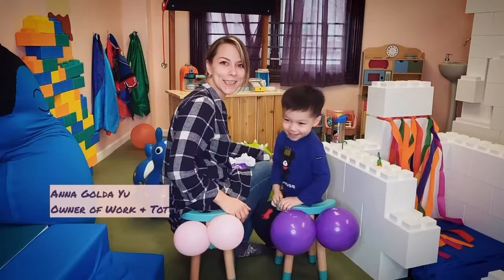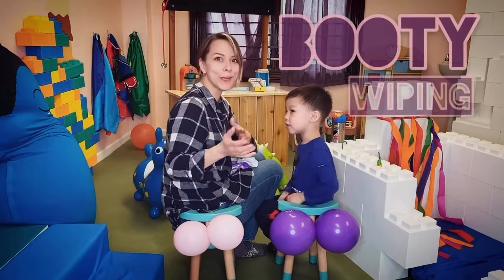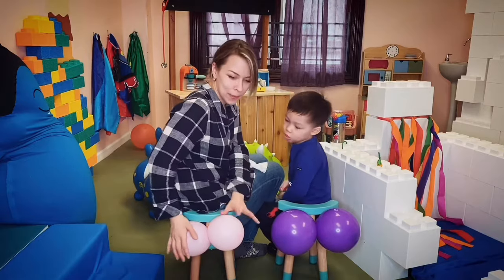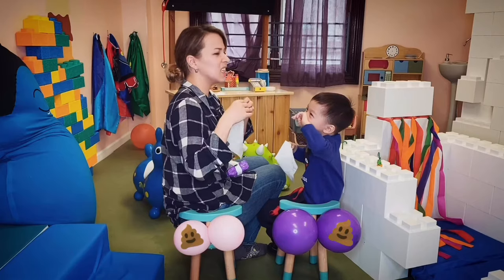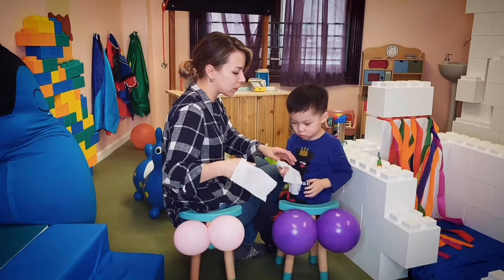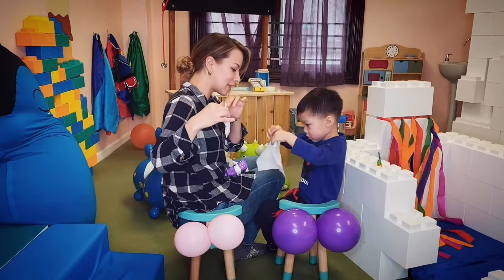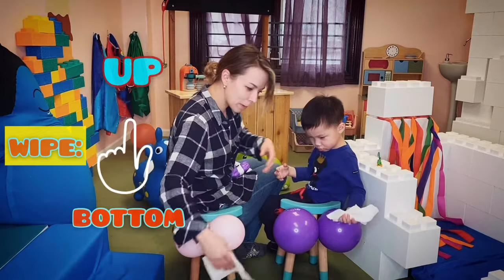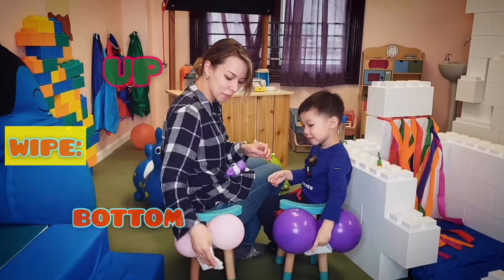Booty Wiping Workshop; Helping Little Ones Feel Goodie About Wiping Their Booties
If you are a parent of a toddler going through potty training you know that getting them to use the potty is only half the battle. By turning booty wiping into something little ones can get excited about and by making it easy for them to practice doing it the correct way ... bribes are not necessary, hooray!!

Anna Golda Yu is the owner of Work & Tot, a co-working & Play-Care Space in Rego Park, Queens. Avery is an honorary ‘co-owner’ and Anna’s son. As we prepared to put our little business on the lockdown during COVID-19 we sat down to record a few videos about what was happening and to learn some important life skills.